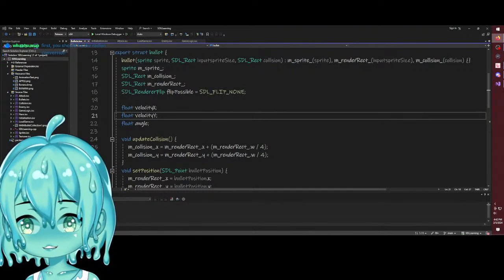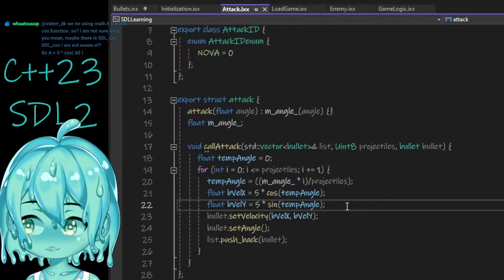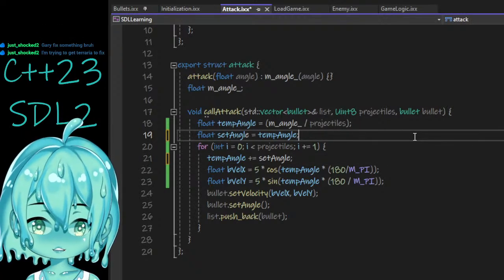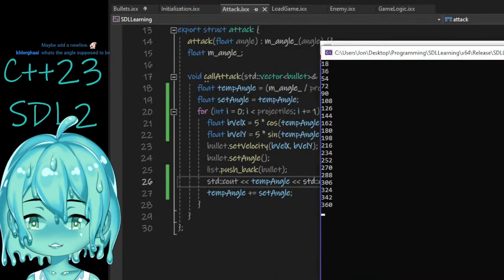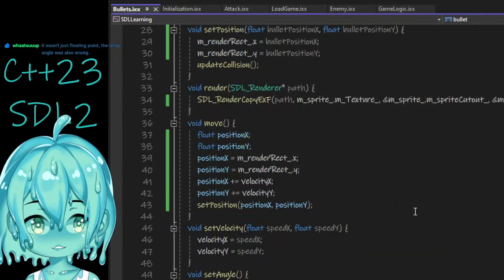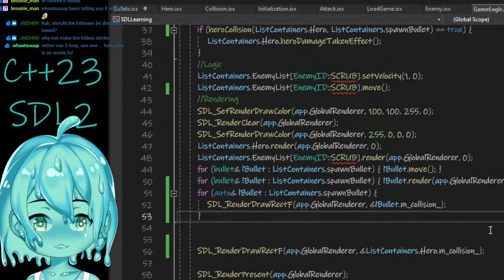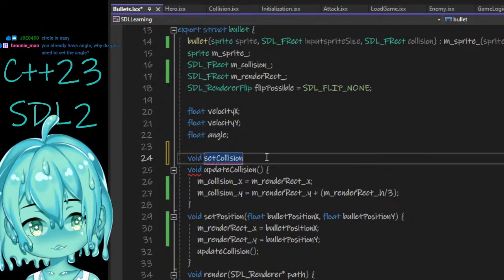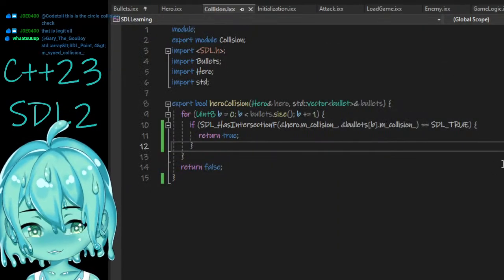(Stream VOD) Learning C++ to make a game! (32)